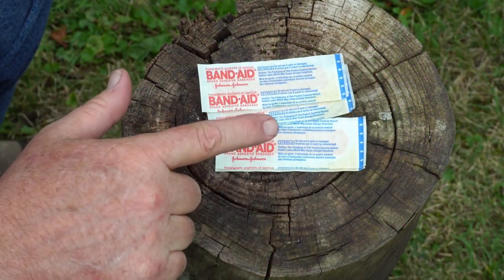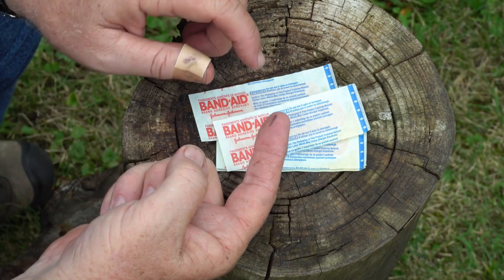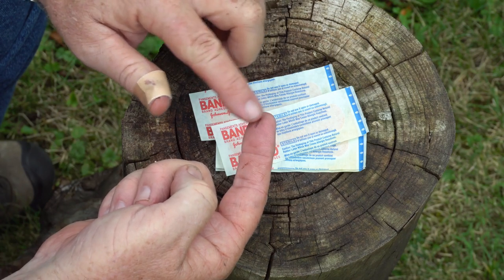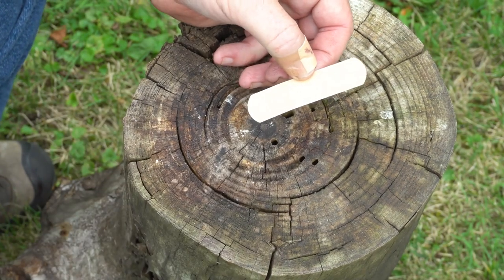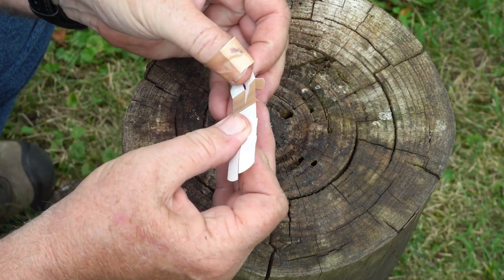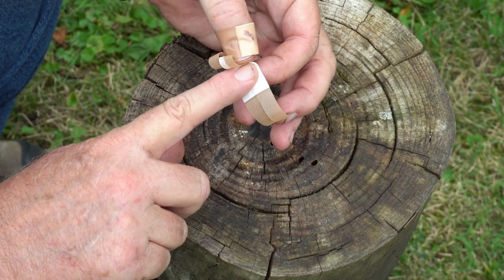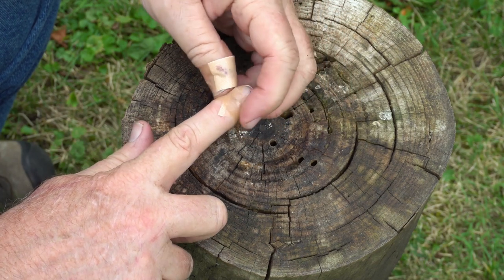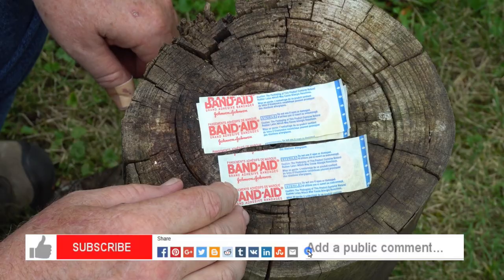Strip Bandage Tip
Don't have a fingertip bandage?  No problem!